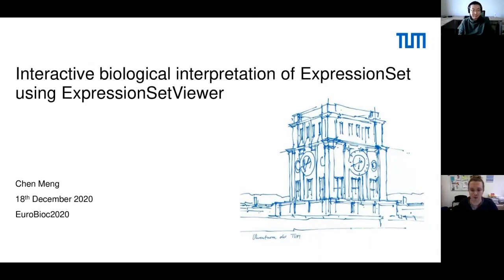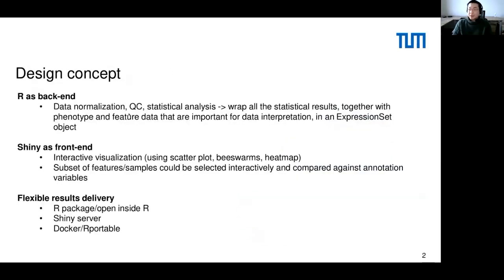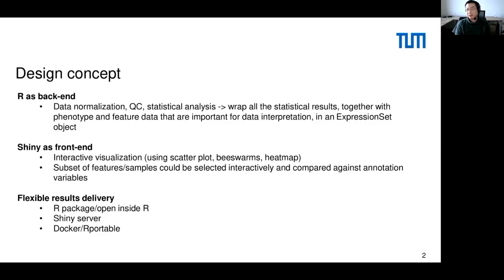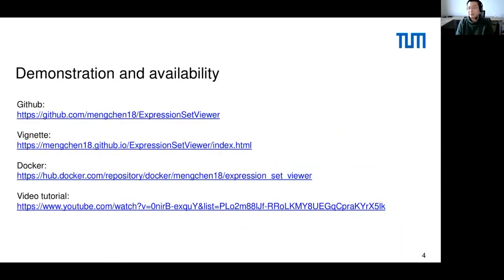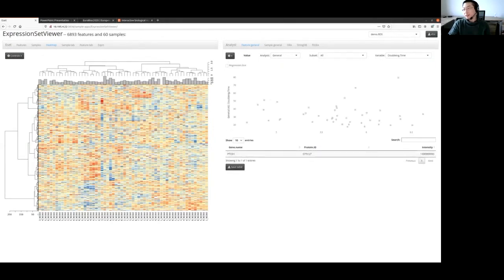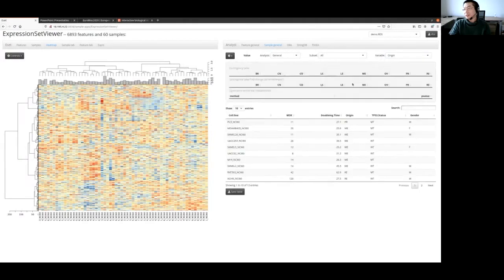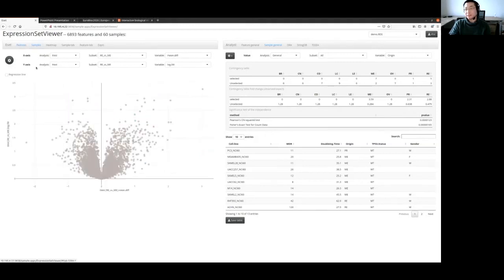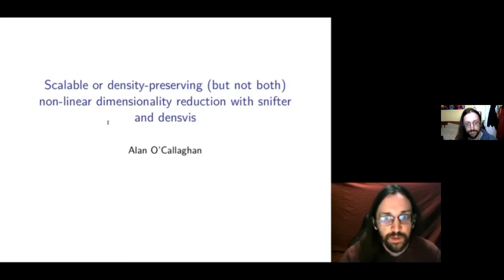Contributed talks 10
Chen Meng - Interactive and comprehensive exploration of ExpressionSet using ExpressionSetViewer

Alan Brian O’Callaghan - Scalable or density-preserving (but not both) non-linear dimensionality reduction with snifter and densvis

Maria Dermit - Peptide Correlation Analysis (PeCorA) Reveals Differential Proteoform Regulation

Witold Wolski - Prolfqua - R package for proteomics label-free quantification

Anne-Maud Ferreira - CyTOF data analysis workflow with Bioconductor packages

Pol Castellano Escuder - POMA: An user-friendly workflow for pre-processing and statistical analysis of mass spectrometry data